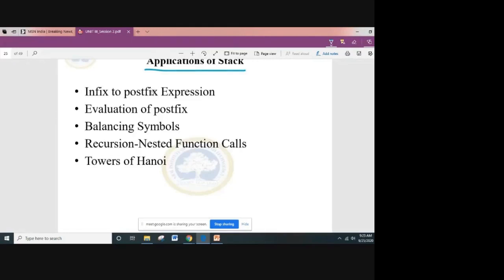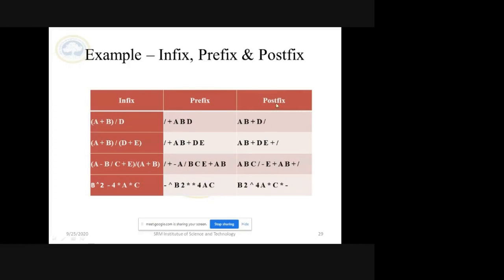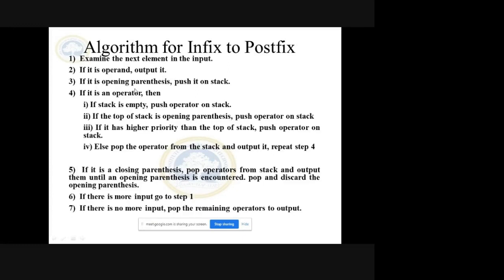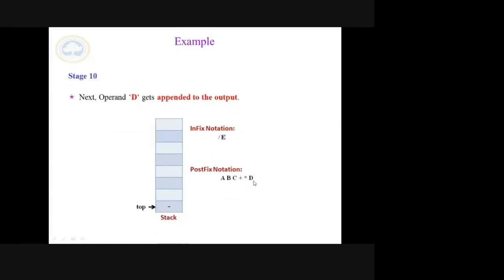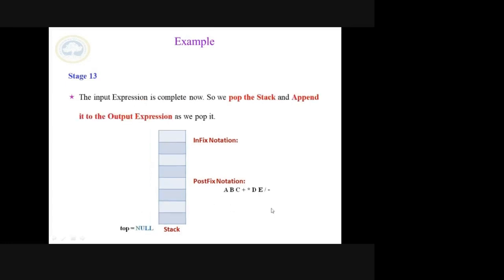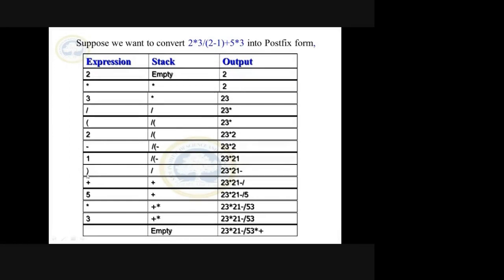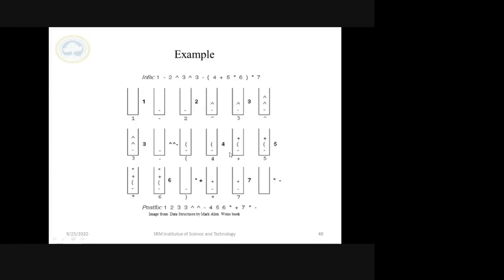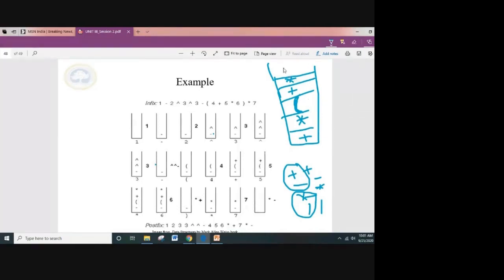DS || Applications of Stack_ Part 1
Describes the Infix to Postfix conversion